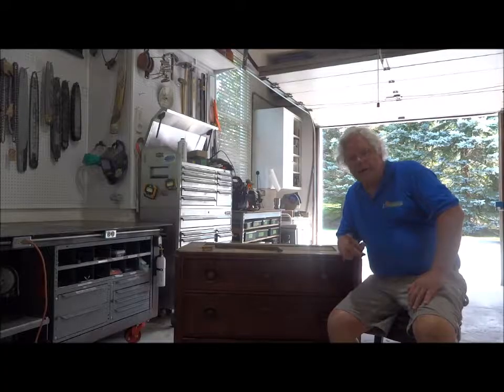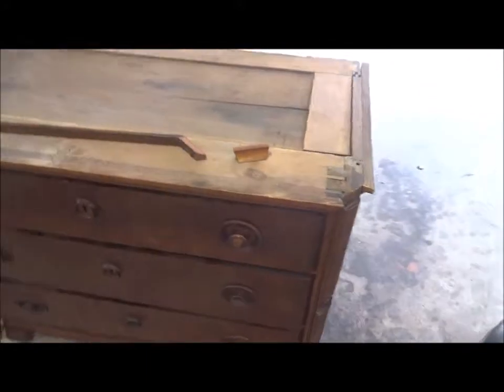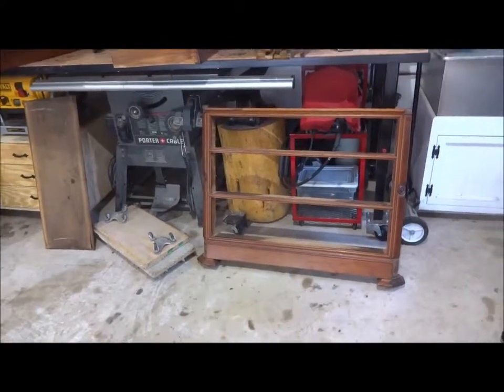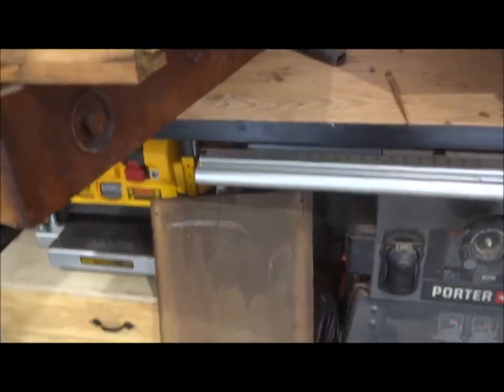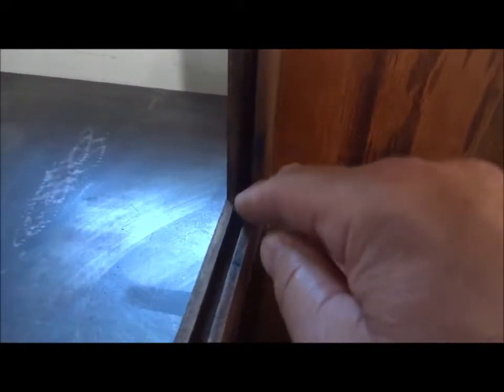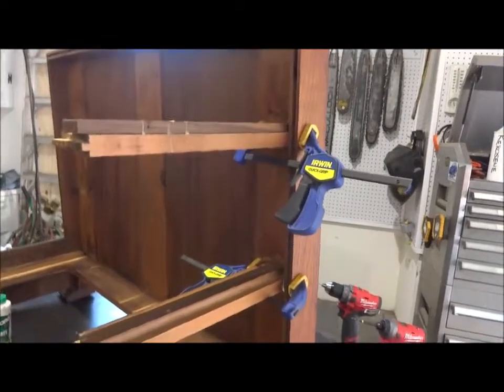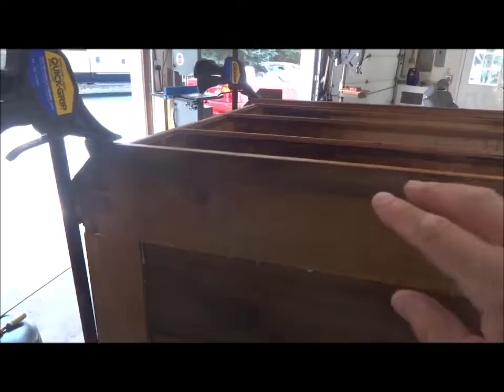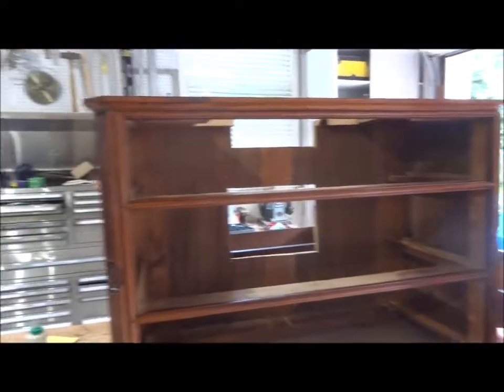Antique Cabinet Into Bathroom Vanity Part 1 Restoring the Cabinet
This is a 3 part series of video showing how I converted an antique chest of drawer into a bathroom vanity for a powder room.  Part 1 shows how I went about restoring the chest of drawers so that it could support a marble counter top and sink.